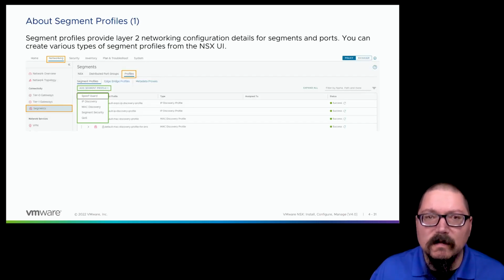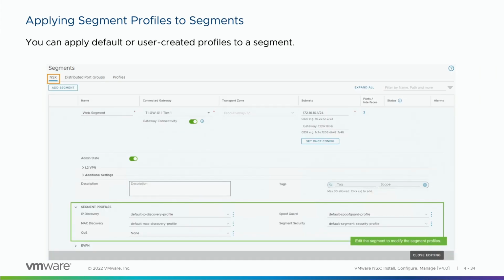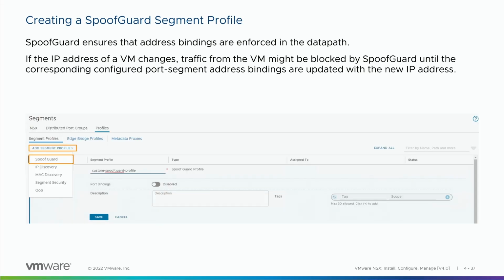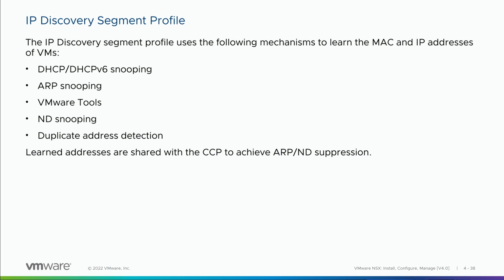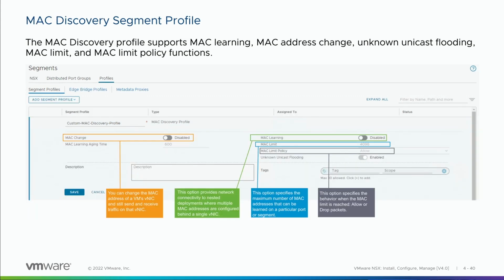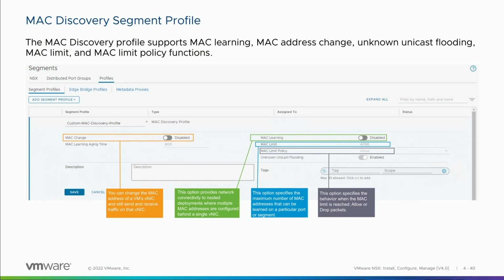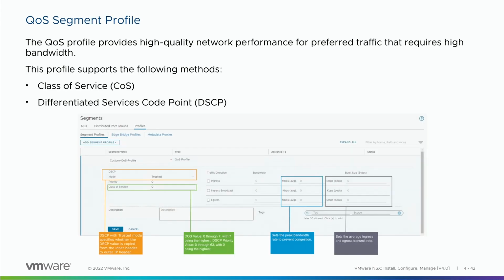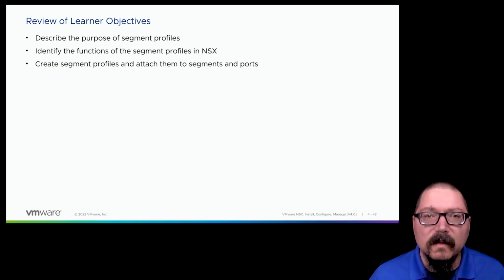014 Configuring Segment Profiles